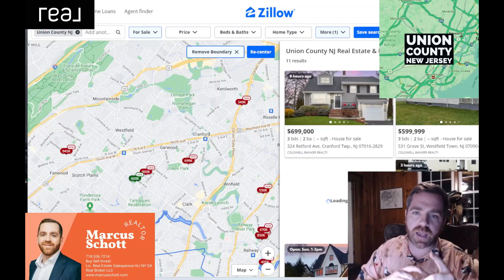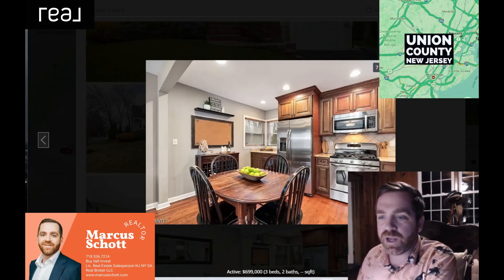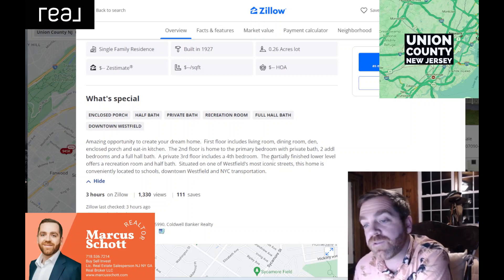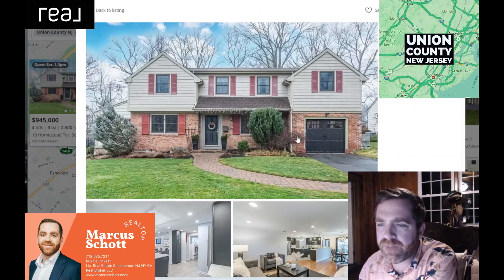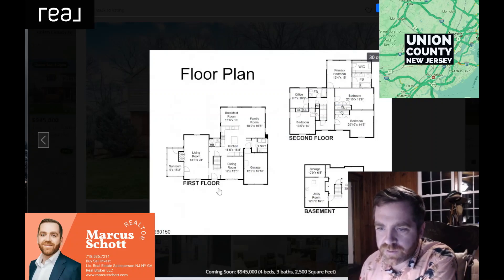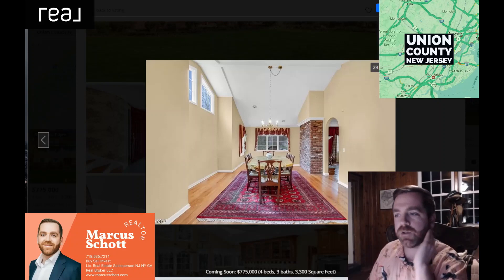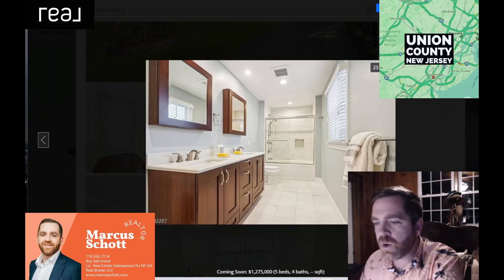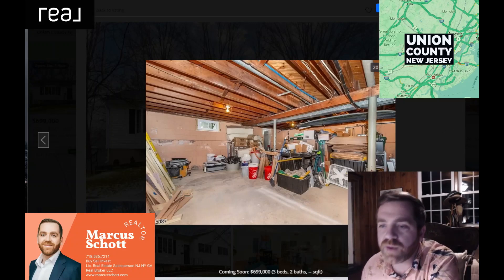House Hunting [ Just Listed ] in Union County NEW JERSEY January 25th 2024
Today we are looking at the new homes dropping on the market today! Spring market is around the corner and inventory is popping up every day. Tune into my daily stream to be THE MOST INFORMED BUYER (or Seller) OF ALL TIME!